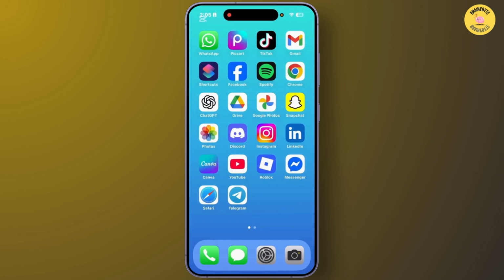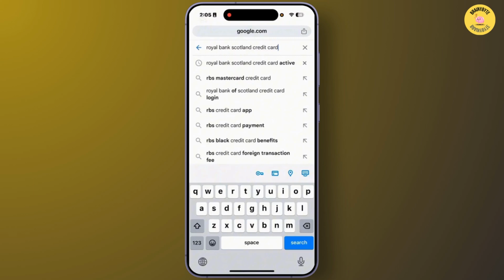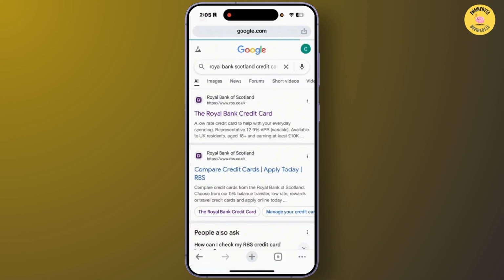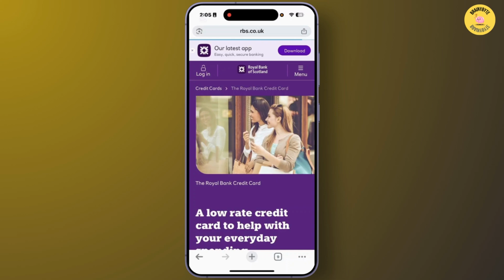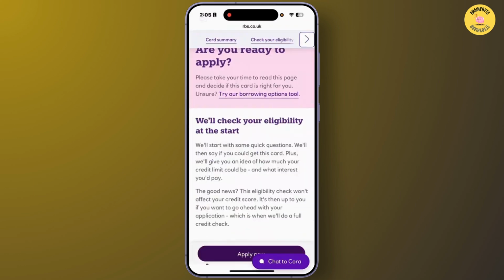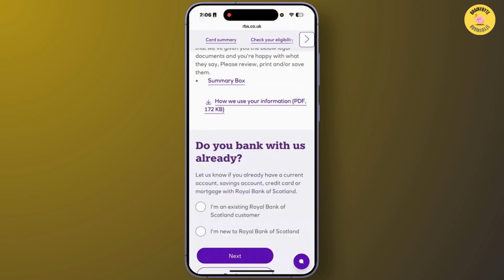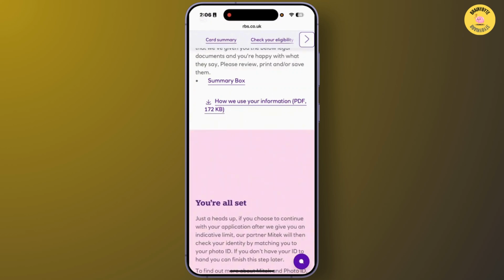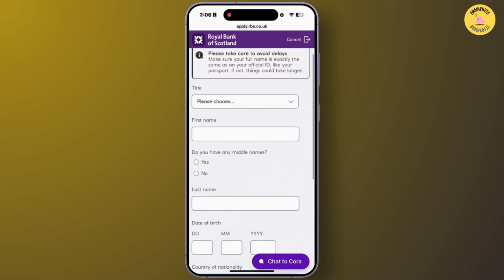How To Activate Royal Bank of Scotland Credit Card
Want to activate your Royal Bank of Scotland credit card quickly and securely? This video will guide you through the steps on how to activate your RBS credit card online or by phone. Whether you're asking, "How do I activate my RBS credit card?" or need help with the activation process, this tutorial has you covered. Learn the steps to start using your Royal Bank of Scotland credit card immediately. Watch now to see how you can activate your RBS card today!

Timestamps:
00:00 How To Activate Royal Bank of Scotland Credit Card
00:06 How Do I Activate My RBS Credit Card?